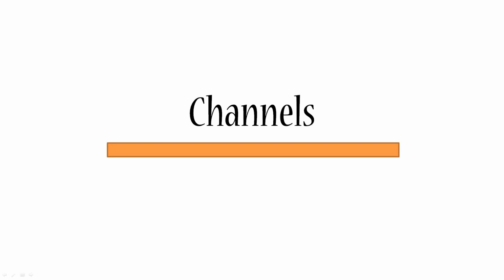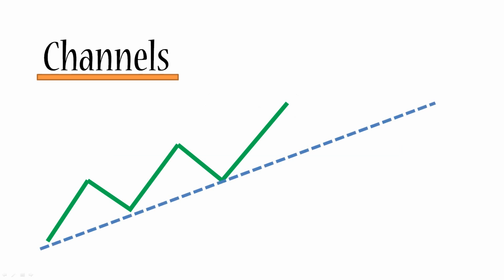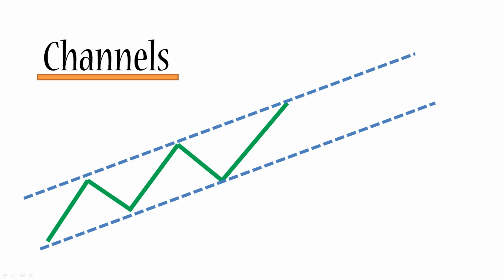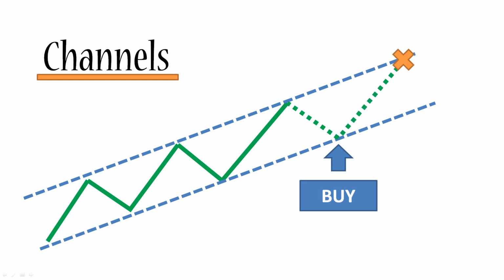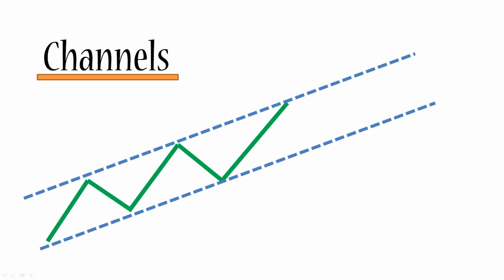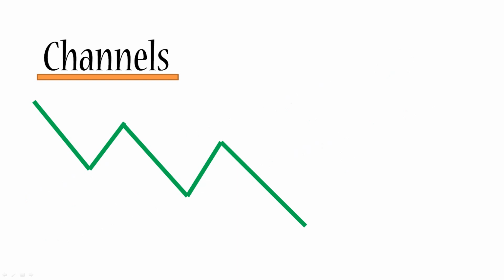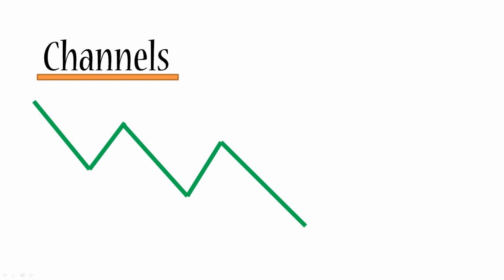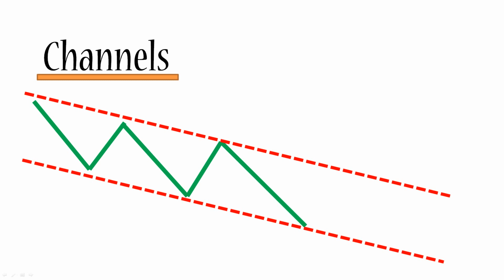Forex trading Perfect Trading 1